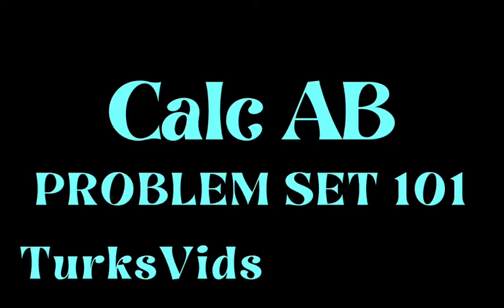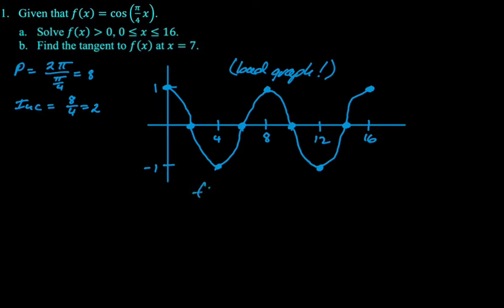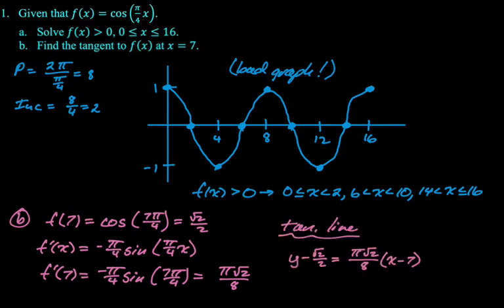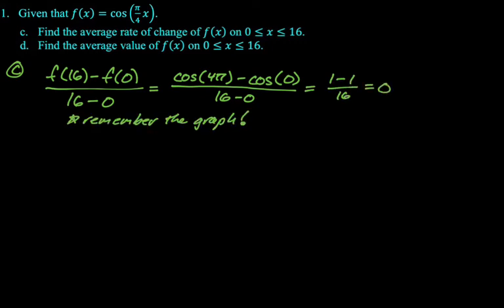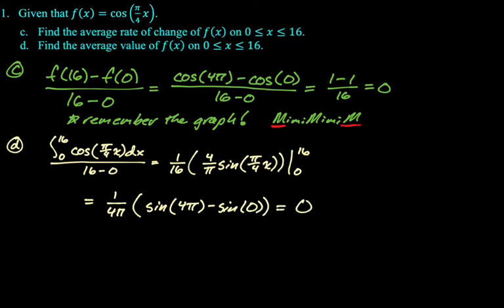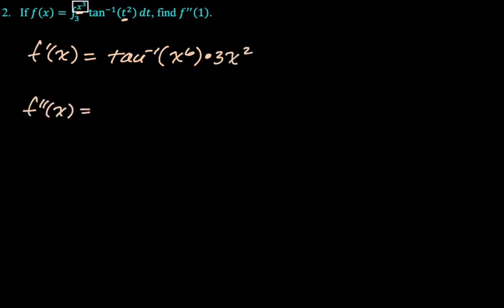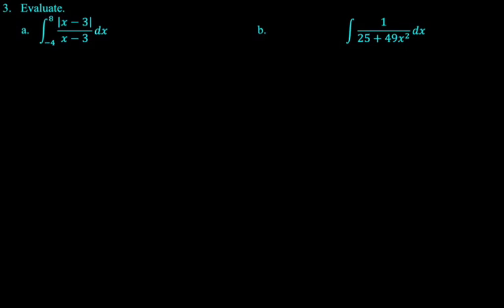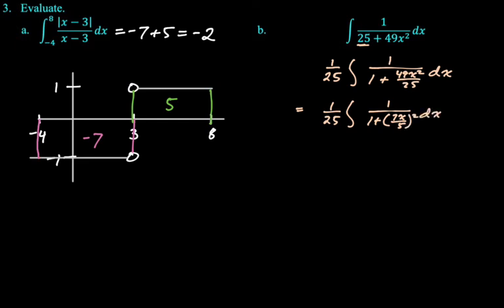AP Calc Problem Set of the Day 101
Topics:
solve trig equation; tangent line; average rate of change; average value; second FTC; definite integral abs(x)/x; integral for arctangent